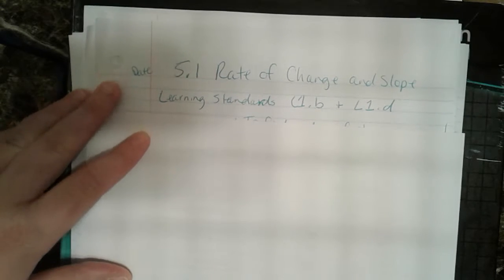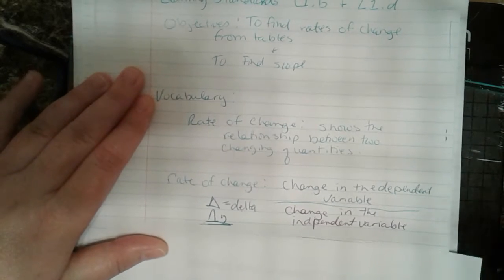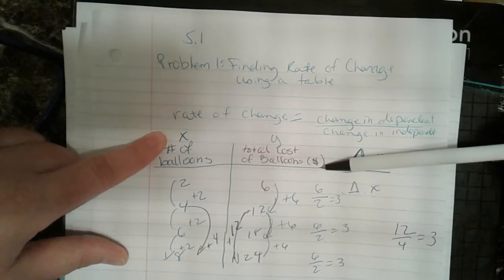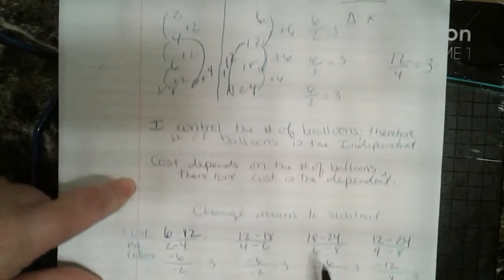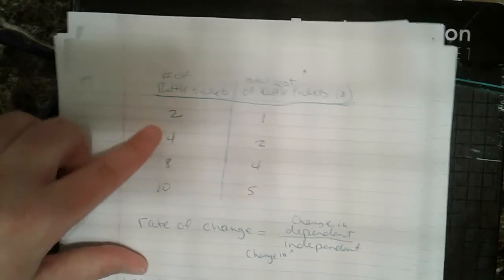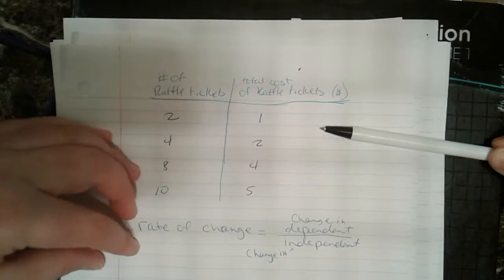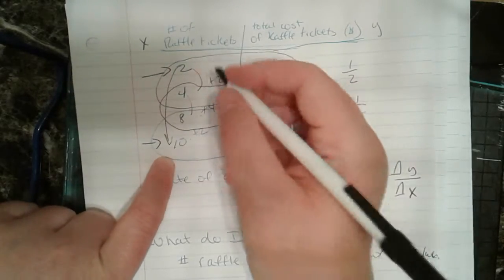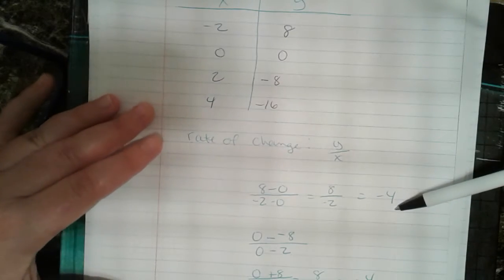Alg. 1 / alg. 1 b chapter 5 lesson 1 part 1